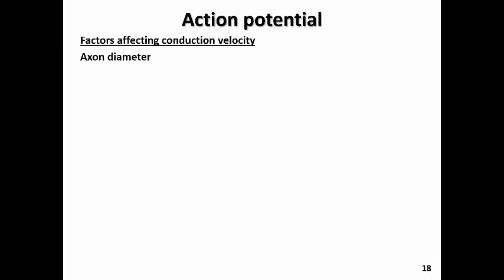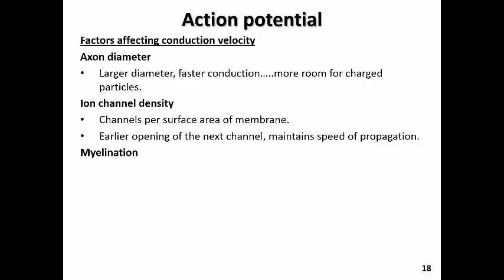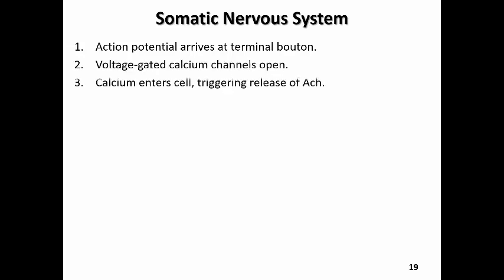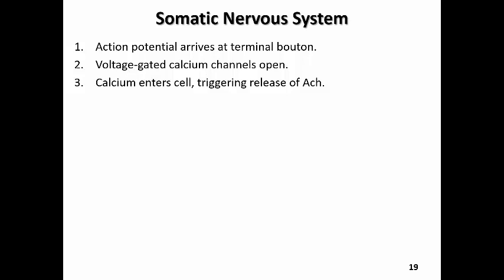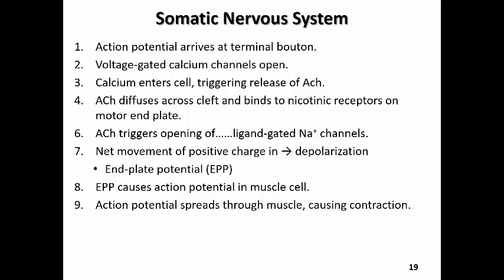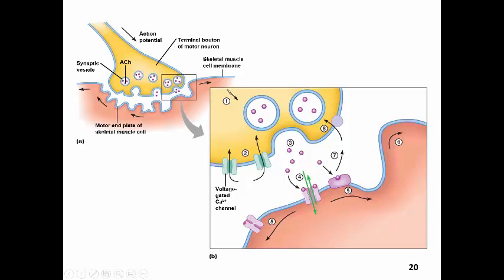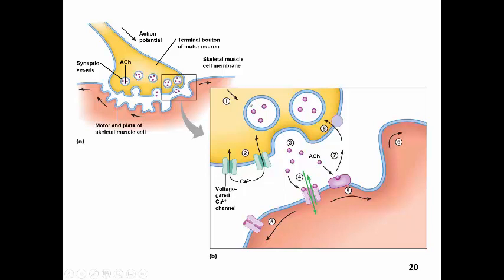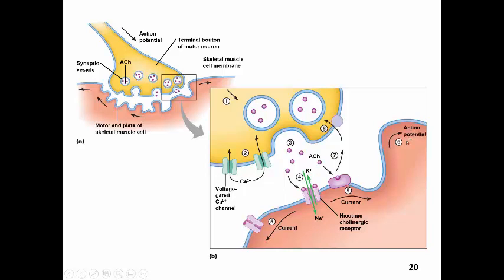Nervous system membrane and action potentials Part 3 slides 18 20